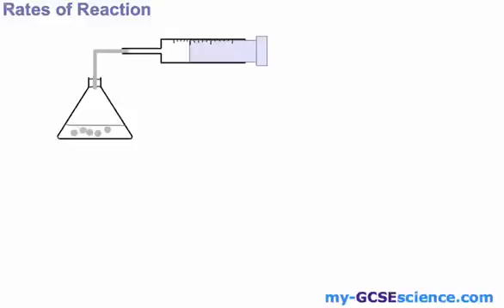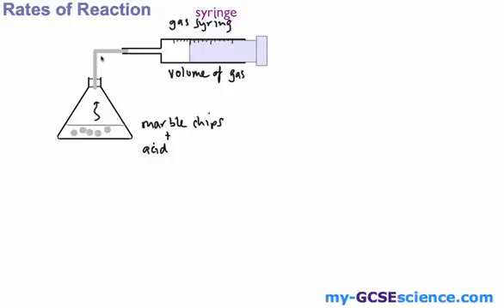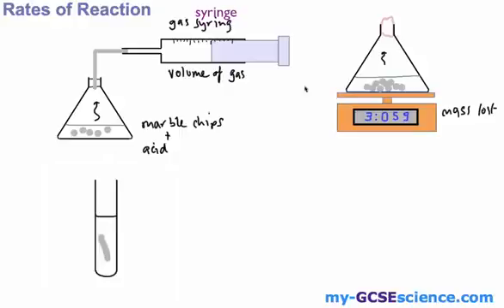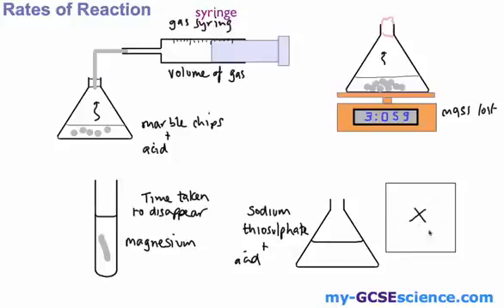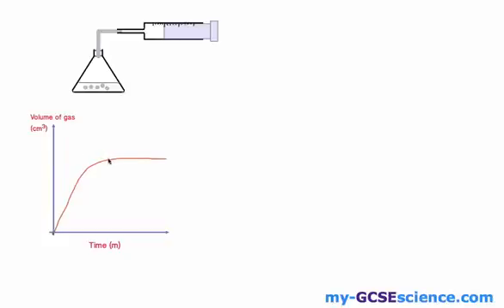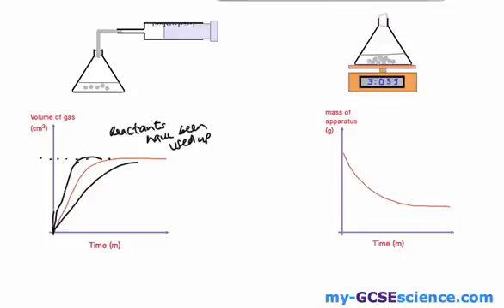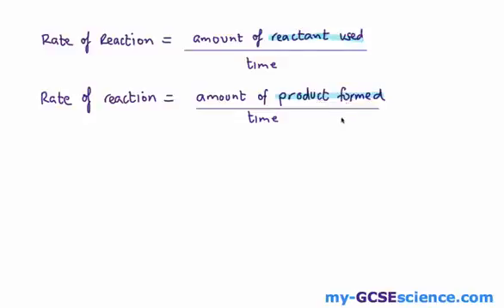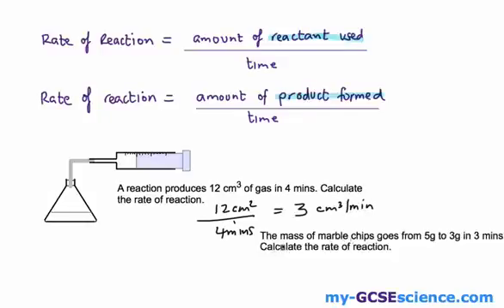C2 Rates Of Reaction